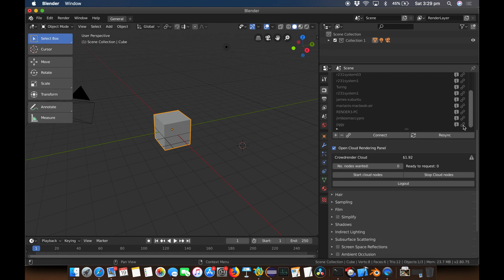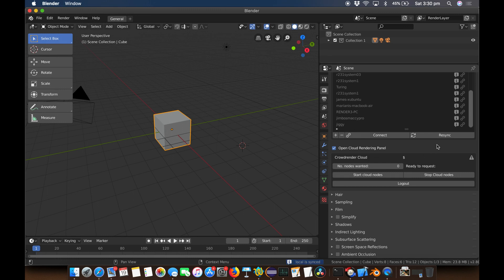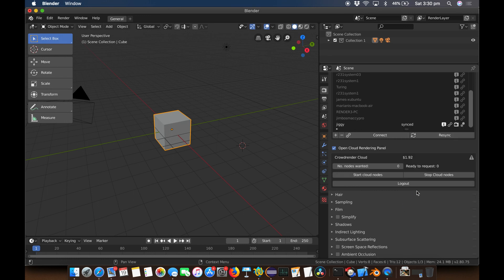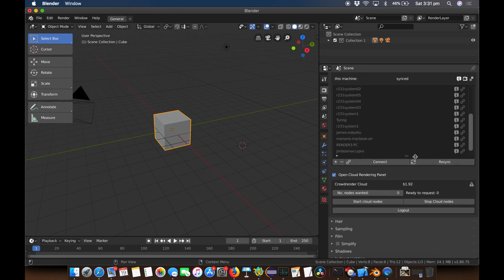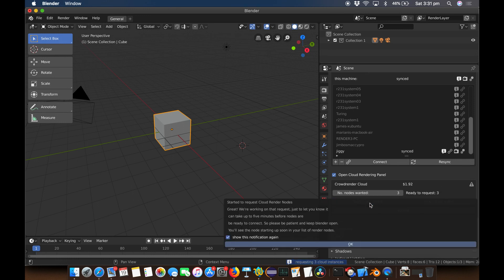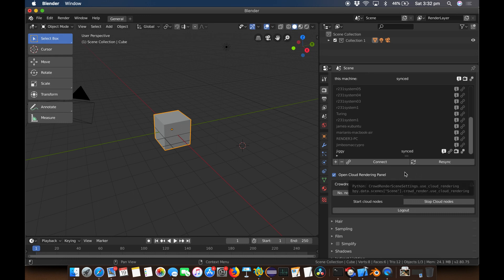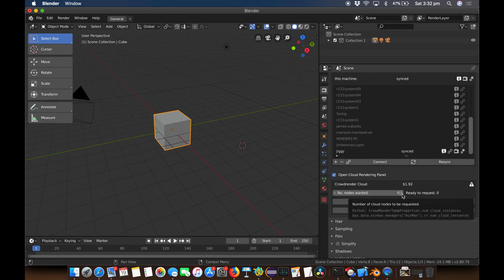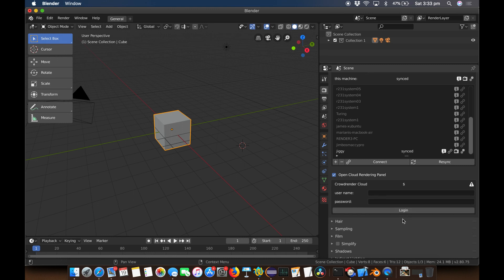October 2019 dev update | Crowdrender | Render farm software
Crowdrender is free software that makes it easy to create distributed rendering.

In this short video update, we report back on three weeks worth of development, see what new features we've added, what's been fixed.

Crowdrender currently supports blender 2.79 and 2.80. It can be used to make a render farm for 3d rendering of animations or stills. It is compatible with render engines such as cycles, but other engines can work, so long as they have a plugin for blender, and of course are installed on all computers.

How does it work? Crowdrender makes it easy for you to use any computer that can run the necessary software, blender in our case, to share the task of rendering. We take care of the techy part of distributing the data across multiple computers, dealing with networks and compiling the results of the render back into blender, just like the job was done on your own computer, but faster!